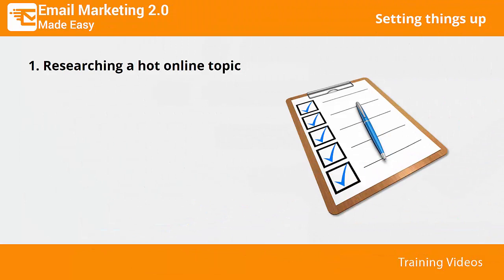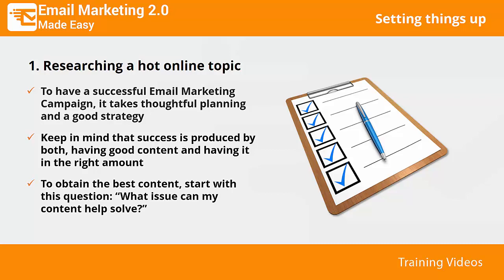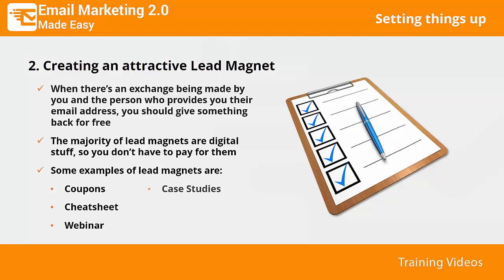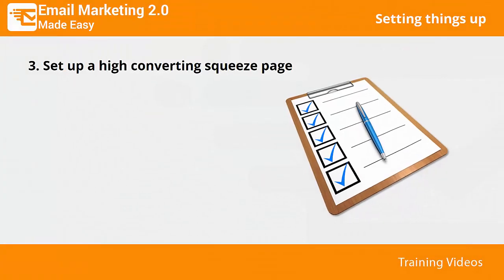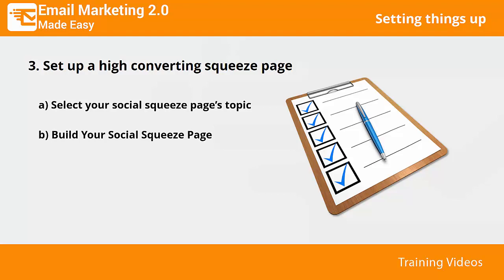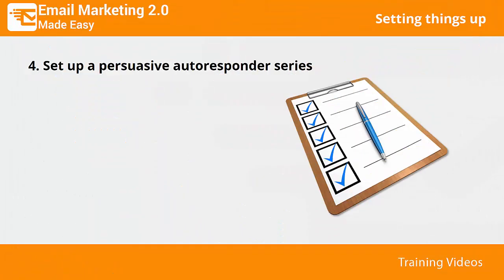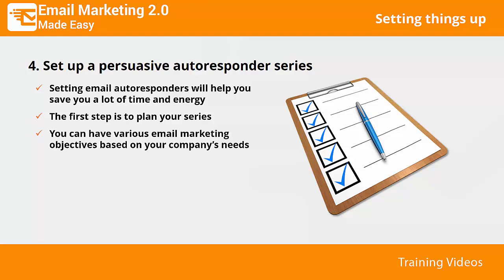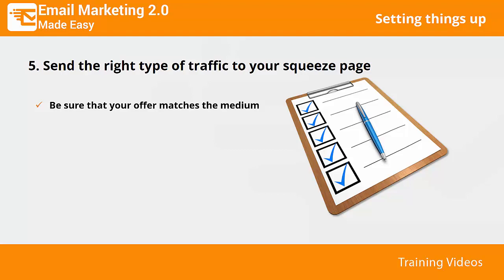Setting things up